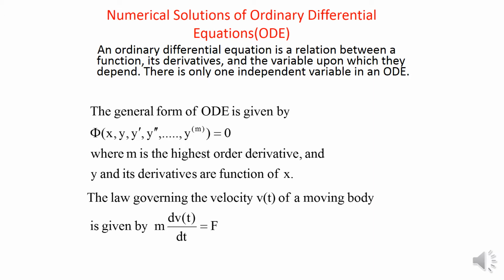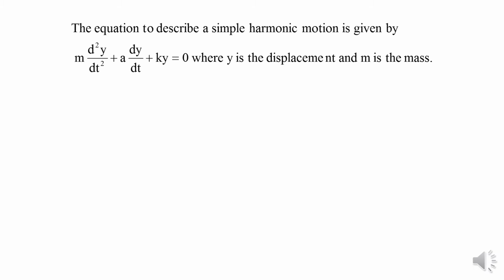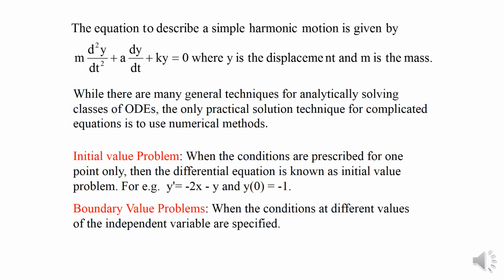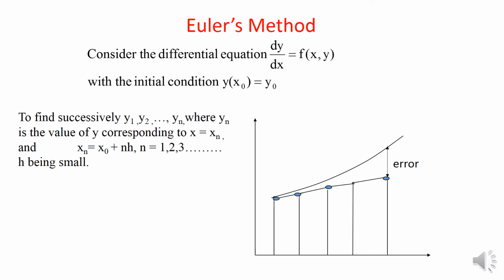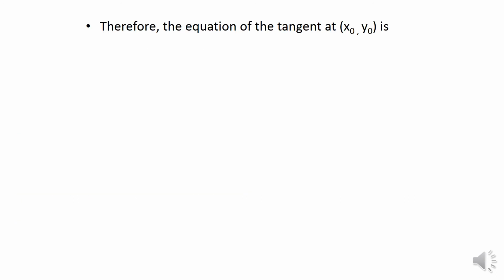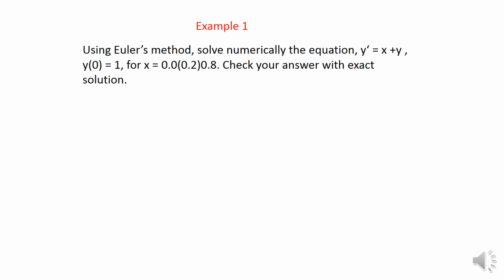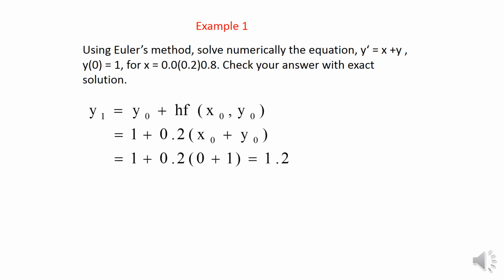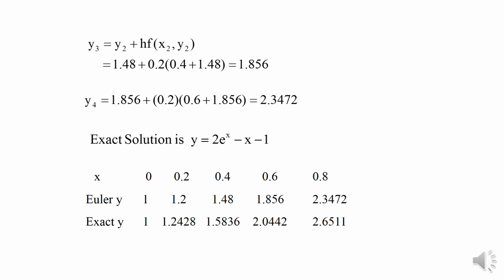NA Euler's method for ODE NUMERICAL ANALYSIS UPSC CS MAIN MATHS OPTIONAL PAPER II B.Tech, B.Sc, M.Sc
IASkathon MATHS OPTIONAL PAPER & CSAT PRELIMS
Euler's method for ODE NUMERICAL ANALYSIS
B.Tech, B.Sc, M.Sc other exams